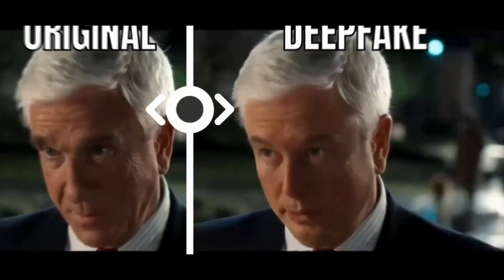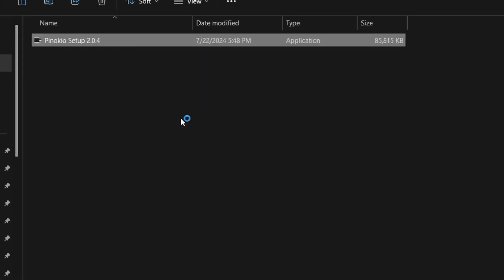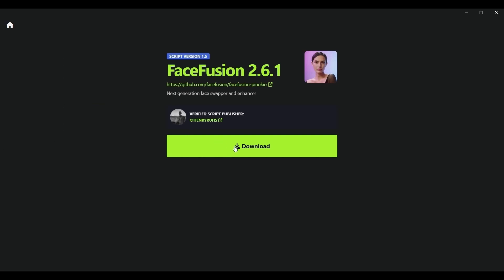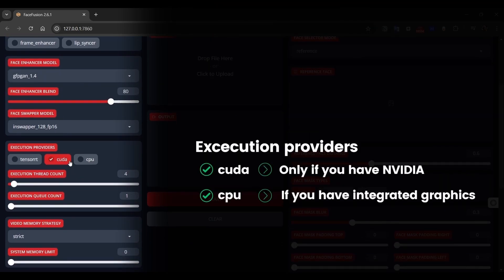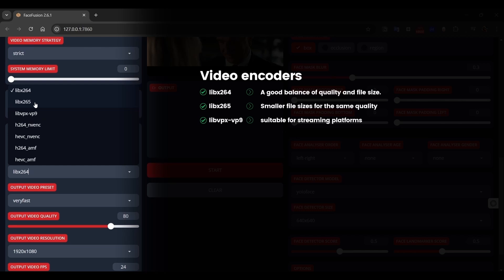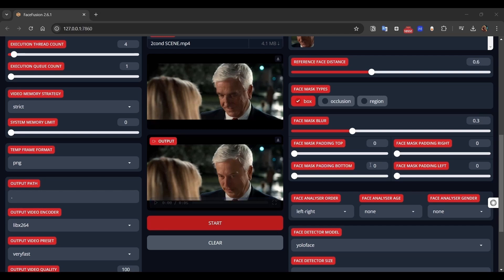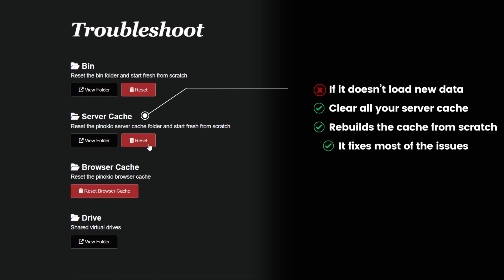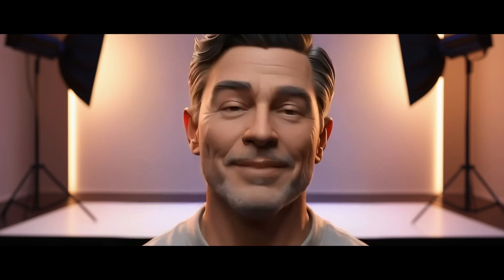FREE Deepfake Tutorial That Will Blow Your Mind in 2025!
In this video you will learn how to install facefusion, the best deepfake platform FOR FREE.

This Laptop will run everything you need

This channel was created for the community. My goal is to give you AI tools and guides so we all get better results with this incredible technology, We are becoming more and more perfectionists and this stuff I am sure is going to transform the world.  Just enjoy the ride.